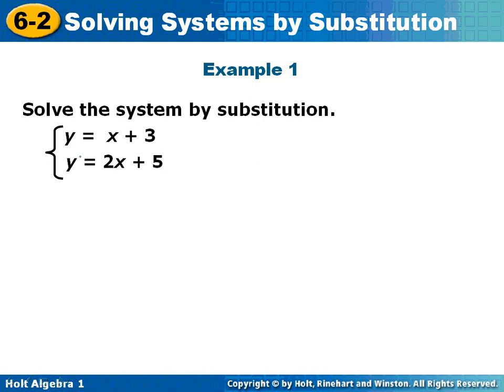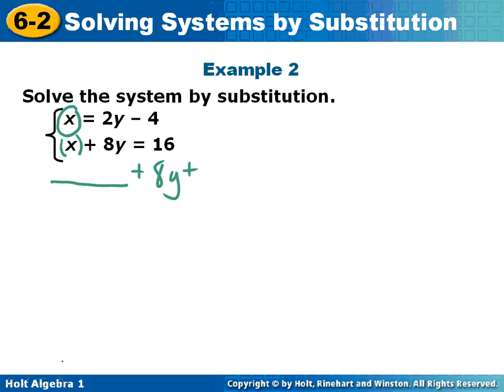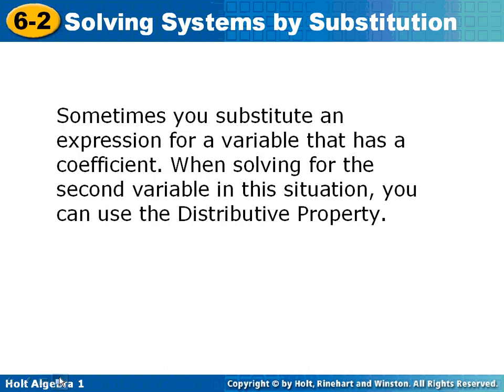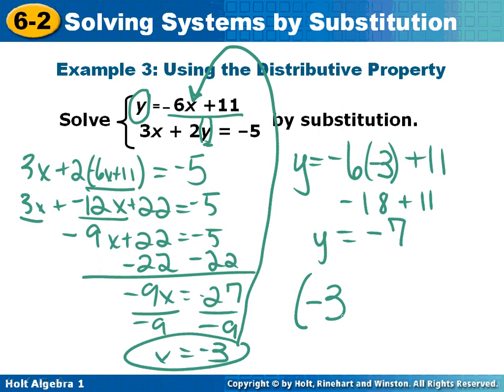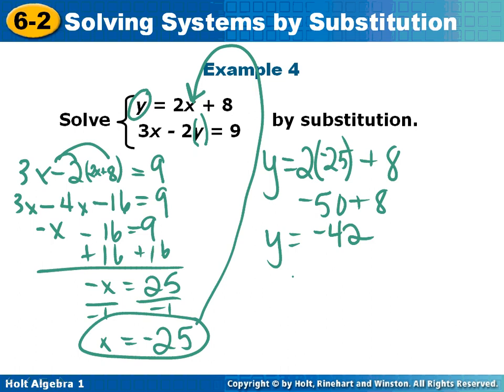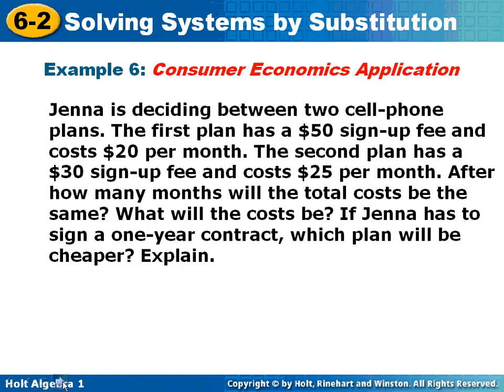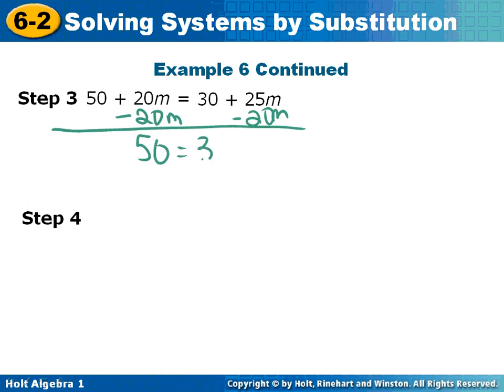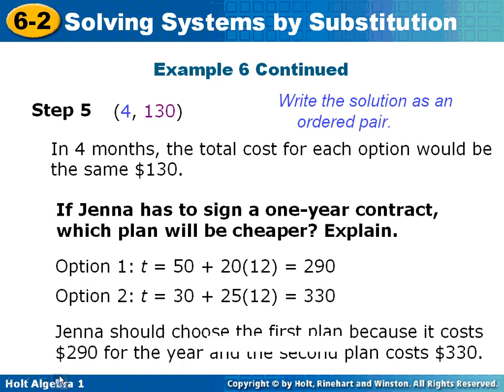1/22 HW: 6.2 Substitution Video